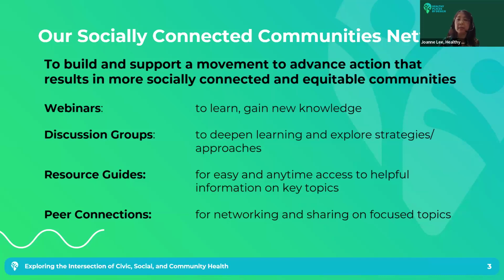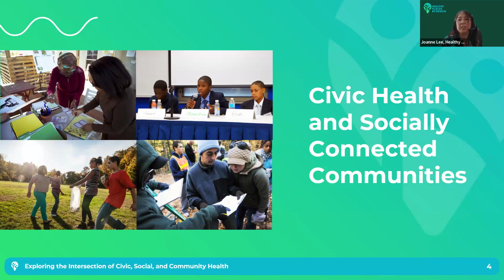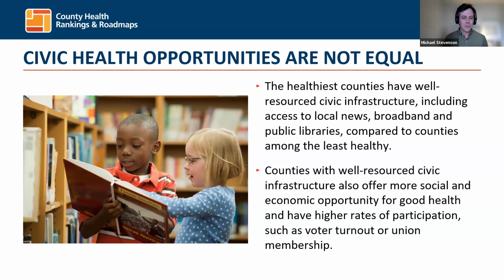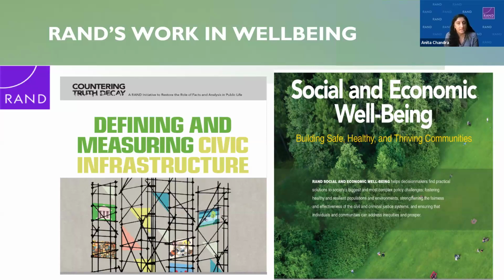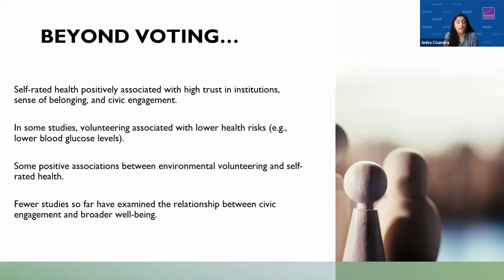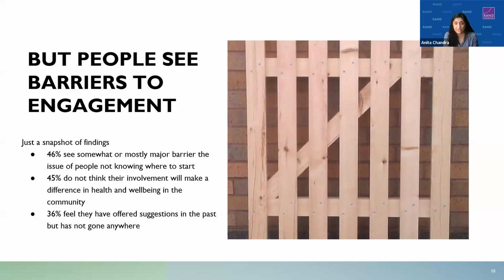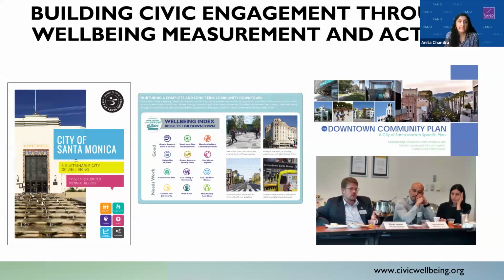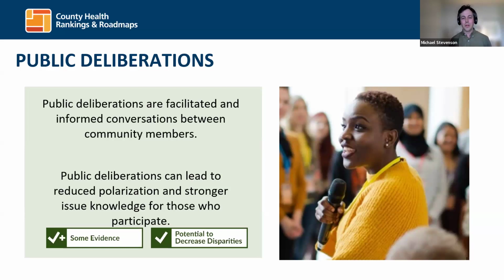Exploring the Intersection of Civic, Social, and Community Health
This insightful webinar delved into the interplay between civic engagement, social cohesion, and community well-being. We explored how fostering civic participation and nurturing social ties profoundly impacts the health of our communities. Attendees gained valuable insights and strategies to cultivate a healthier and more connected society for all.

It featured the following presenters:
- Anita Chandra, Vice President and Director at RAND Social and Economic Well-Being
- Michael Stevenson, Co-Director at County Health Rankings & Roadmaps